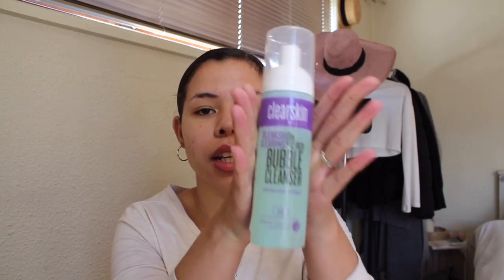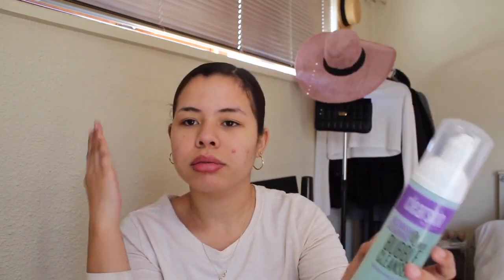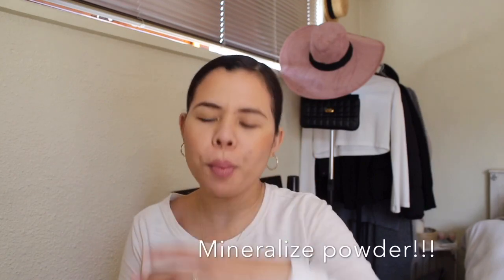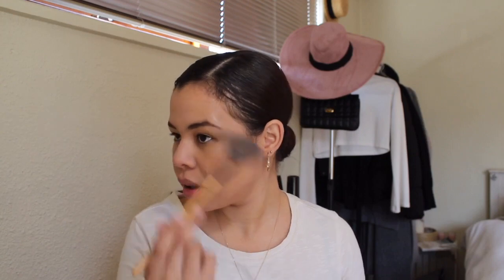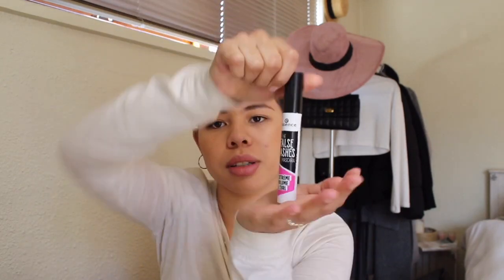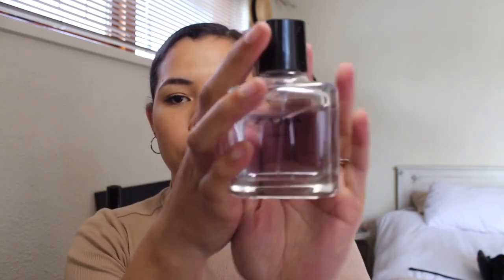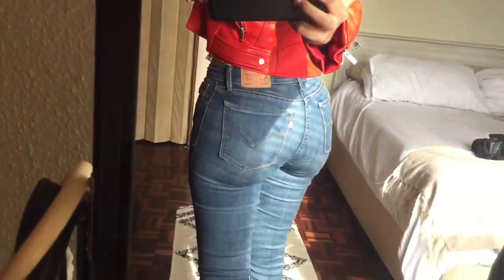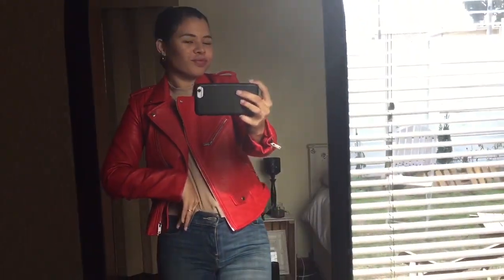GRWM: basic everyday routine & dealing with PMS breakouts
See my usual not so fancy get ready Routine and how I control my monthly PMS breakouts. This is how I lift my spirits when I’m feeling really groggy .

Facts about Lisa

Age : 27
Mom, wife & fashion Designer
Location :  Cape Town